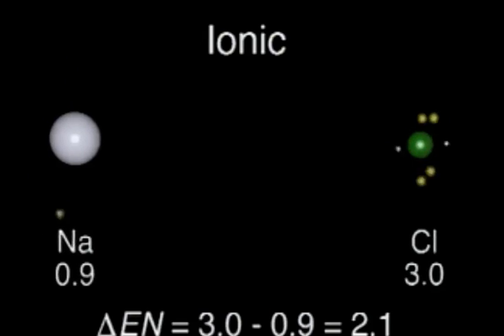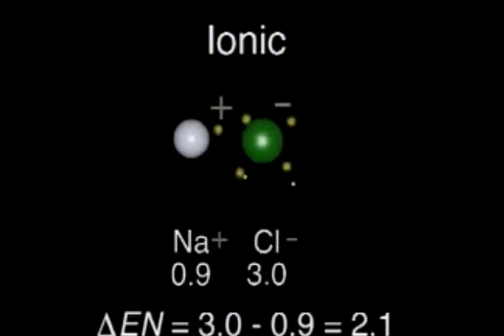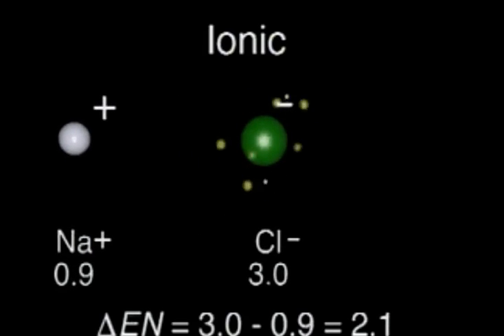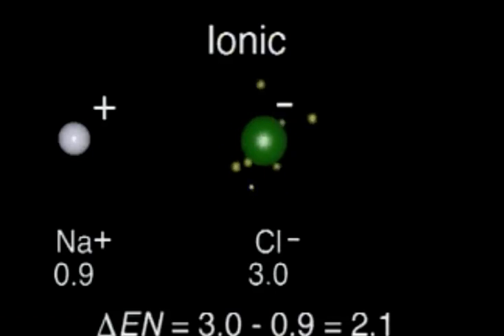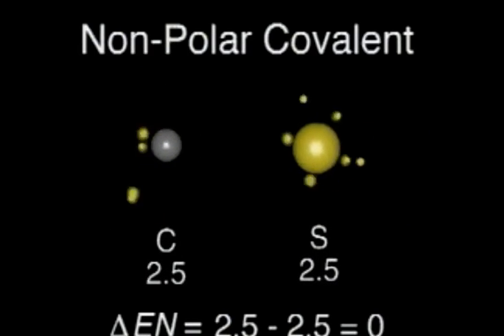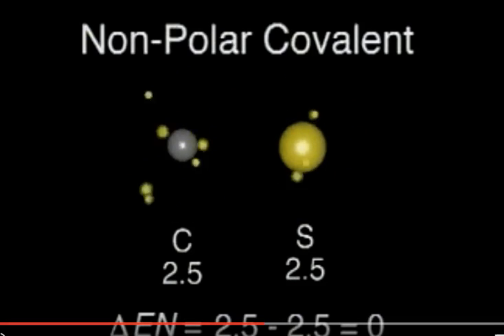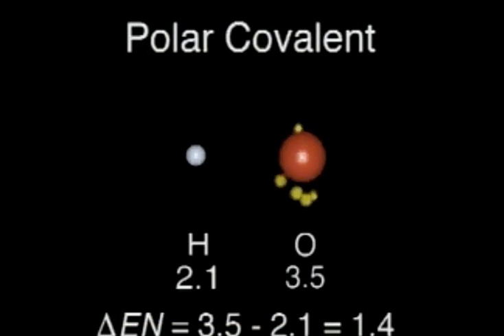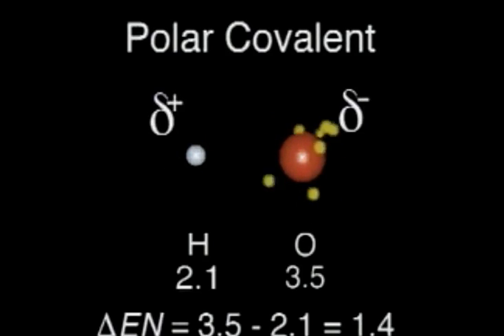EN and Bonding